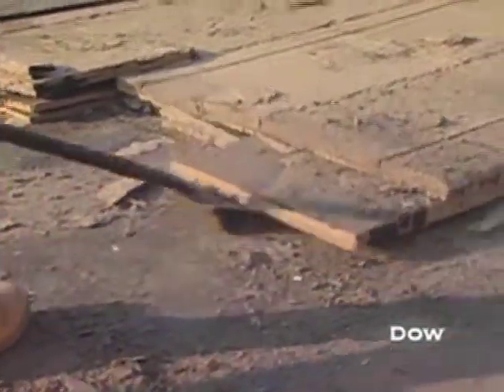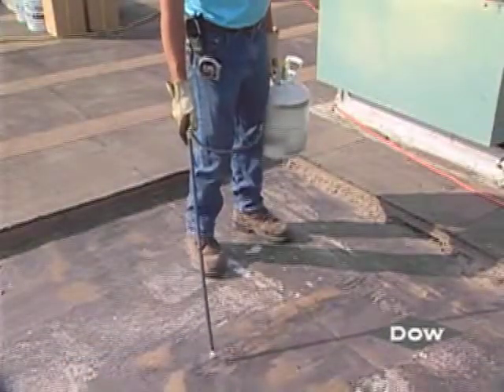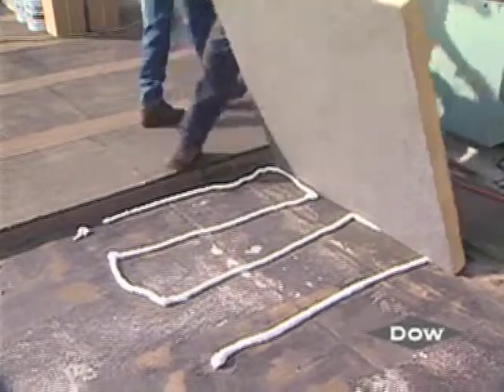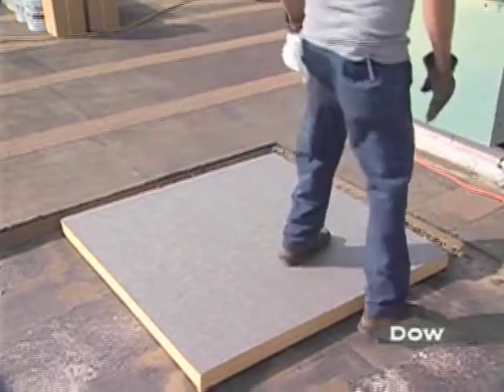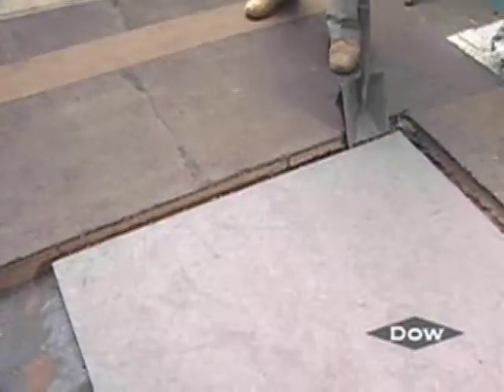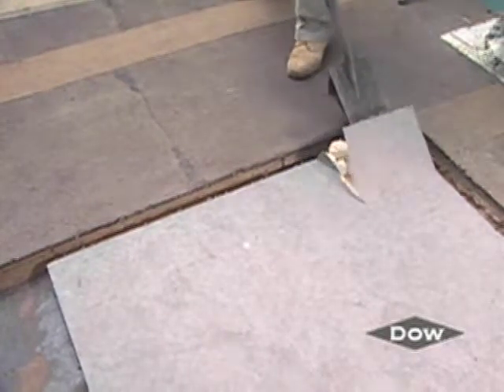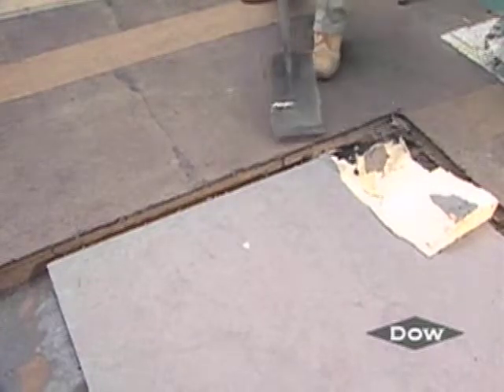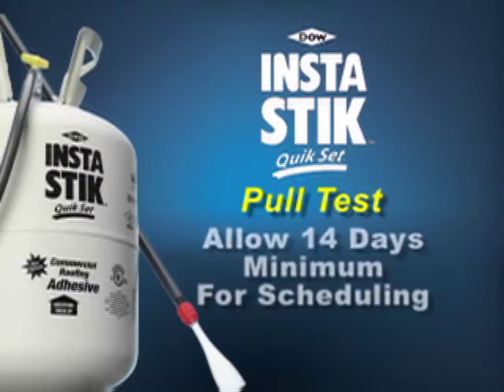How to Perform a Pull-Test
Video describing How to Perform a Pull-Test with INSTA STIK™ Quik Set Commercial Roofing Adhesive.